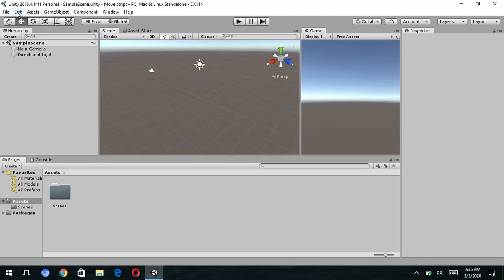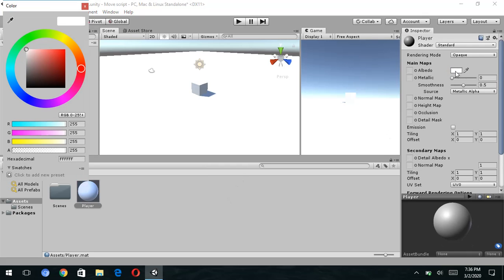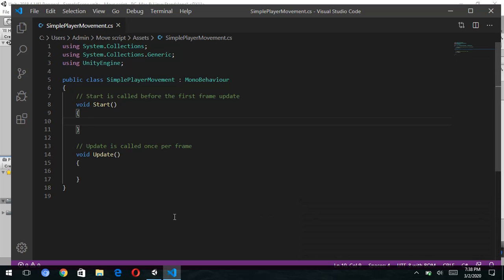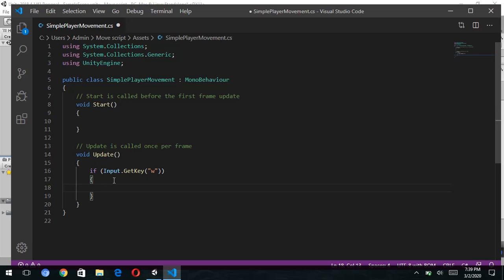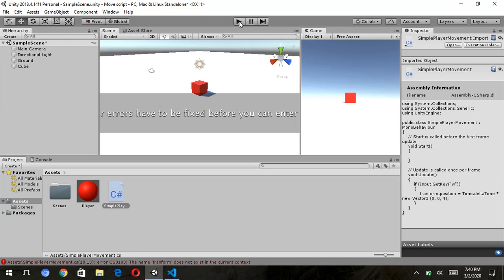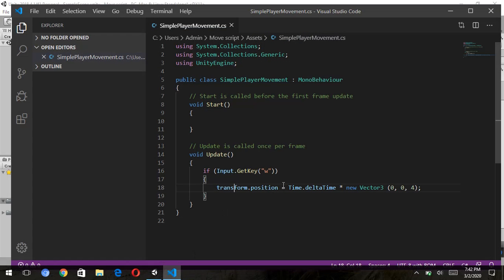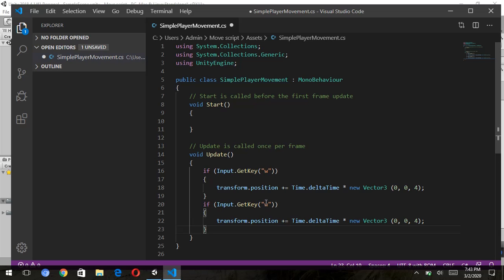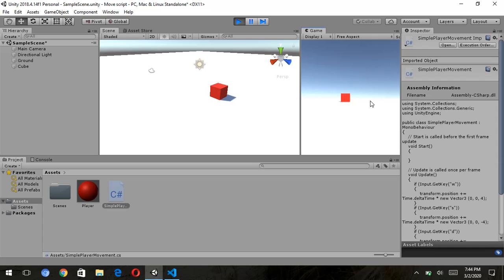How to make VERY simple movement in unity.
I will try to get better a editing, coding, and making videos but for now you'll have to deal with this.